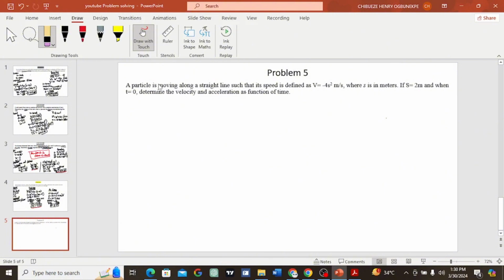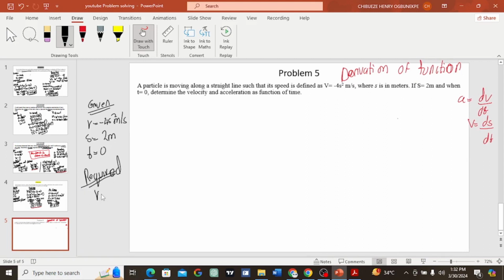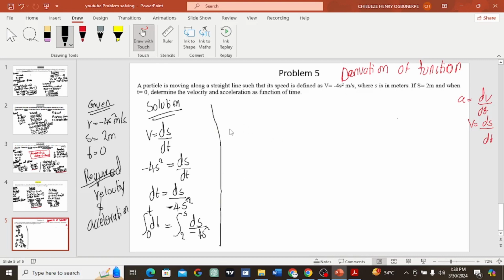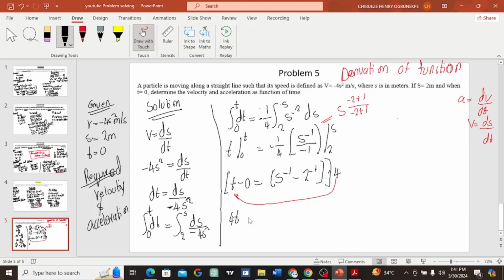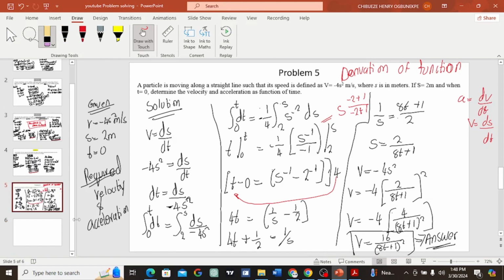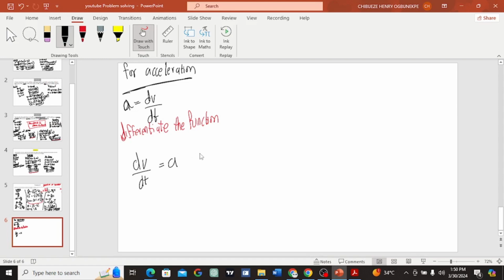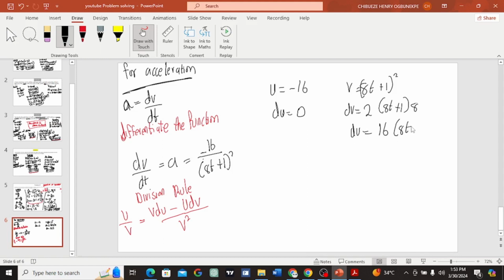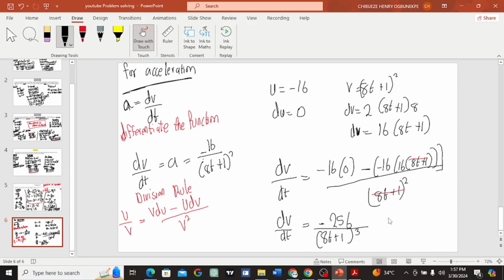A particle is moving along a straight line such that its speed is defined as V= -4s2 m/s, where...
A particle is moving along a straight line such that its speed is defined as V= -4s2 m/s, where s is in meters. If S= 2m and when t= 0, determine the velocity and acceleration as function of time.

In this channel, I will guide you on how to solve all kinds of problems.